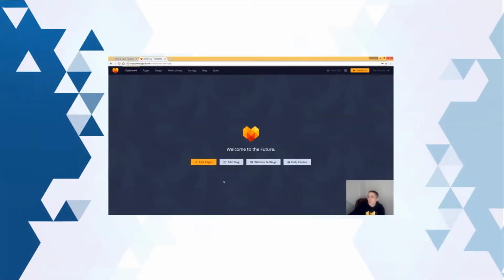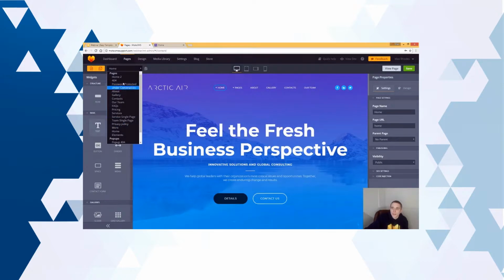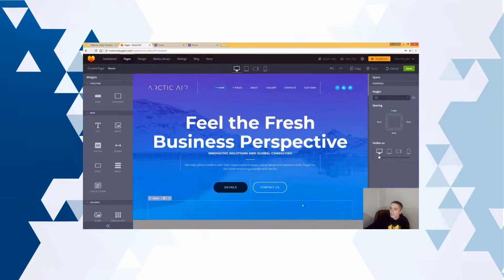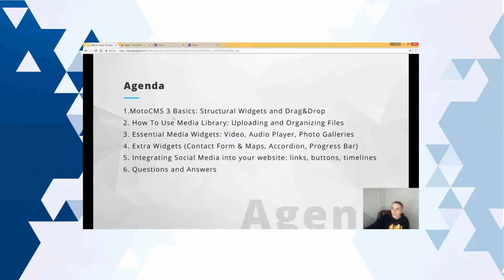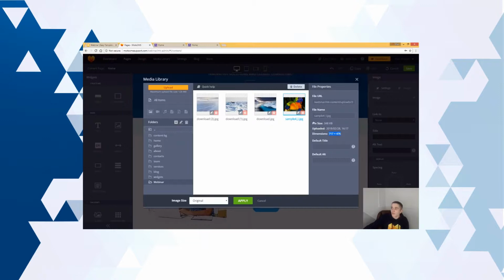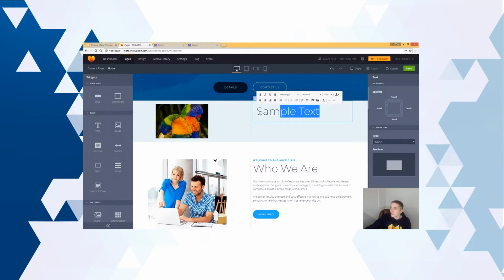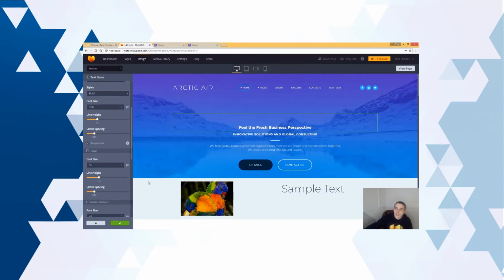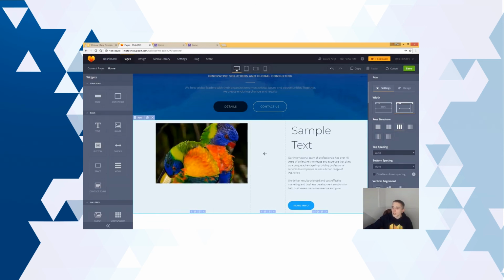Email Course - Lesson 1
Create your website homepage by following these instructions.